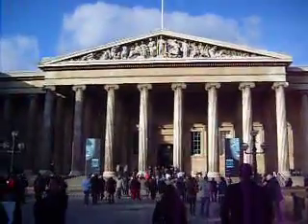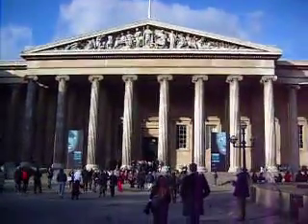London Weekend The British Museum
seeing the sites in London on a weekend trip.